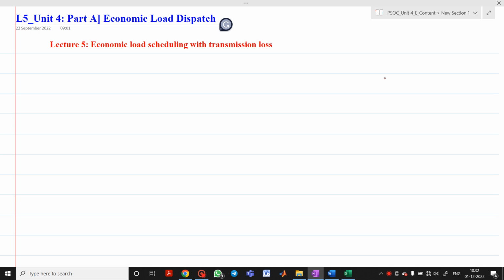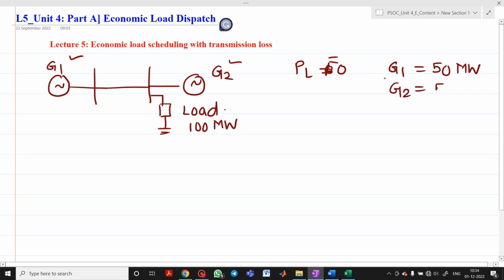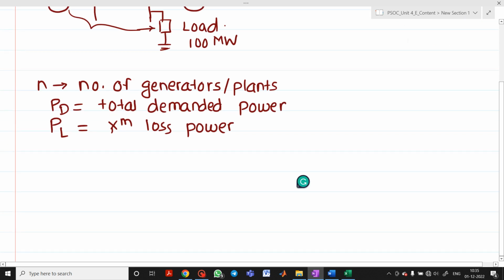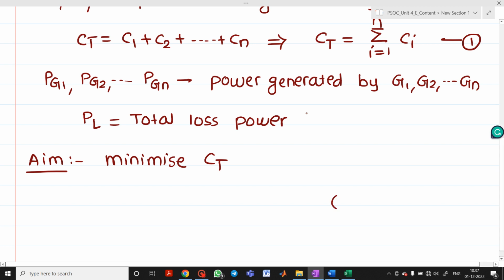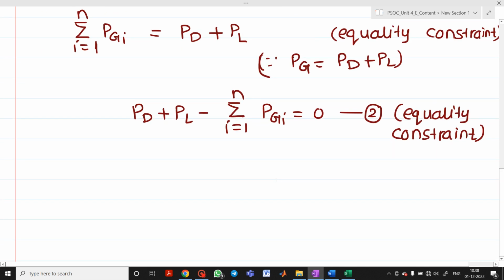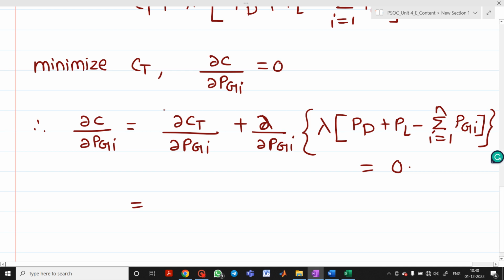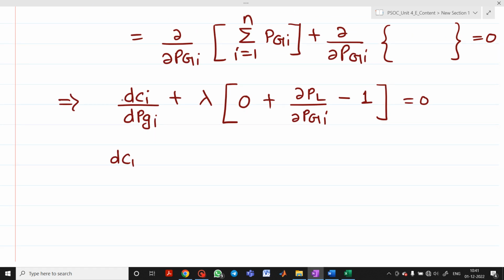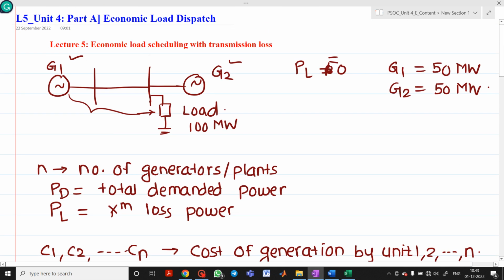Lec 05 Economic Load Dispatch Economic load scheduling with transmission loss